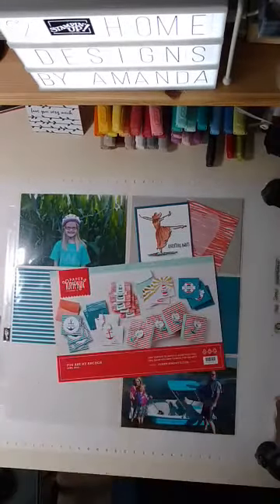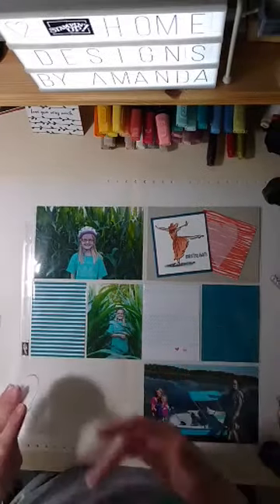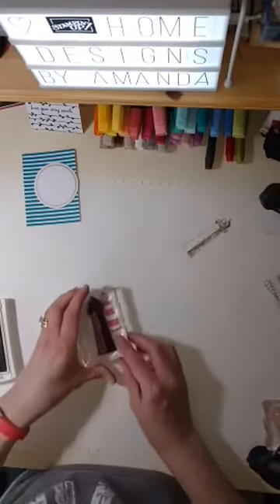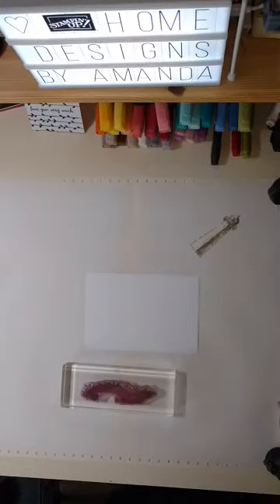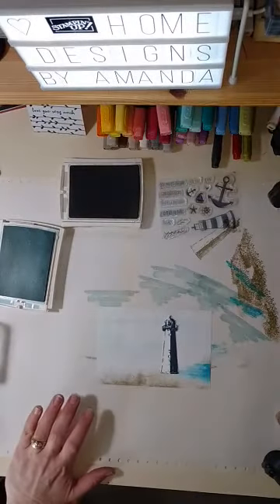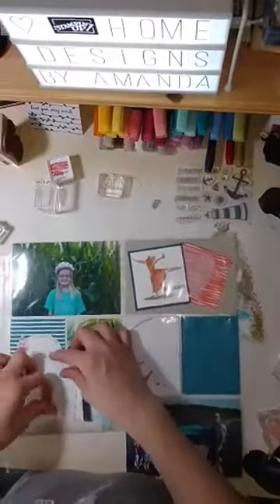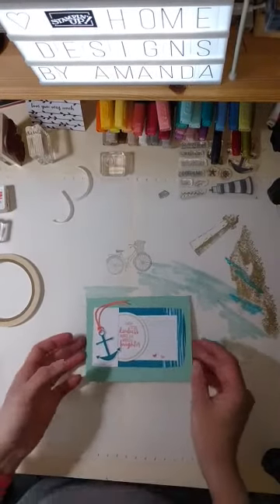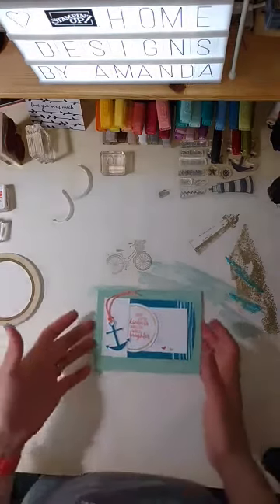More April Paper Pumpkin alternatives (unedited FB Live 4-20-18 )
Typically the first and third Friday I do a Live video over on my Facebook page... posting it here for you to view as well. Hope you enjoy the projects!

Please come SHOP with me for your great Stampin' Up! products...
Also, to help me make more videos like this, please enter the HOST CODE from the side bar of my website in your cart when you check out. THANK YOU!

Thanks for coming to Create with Me!